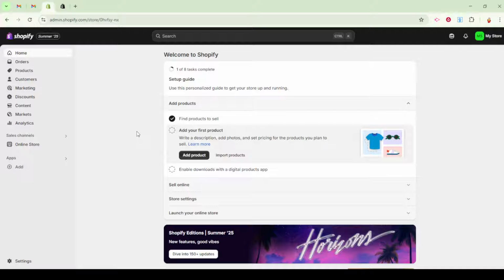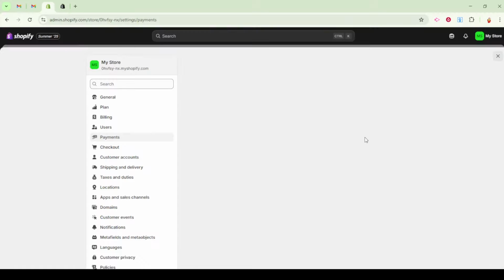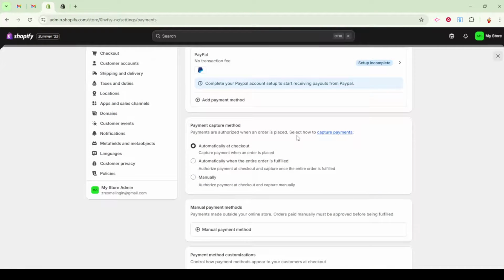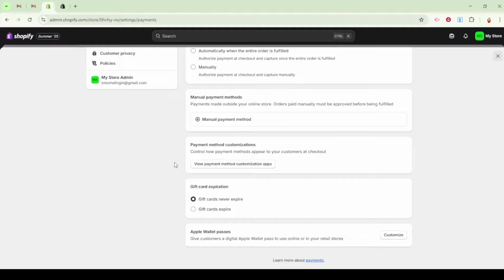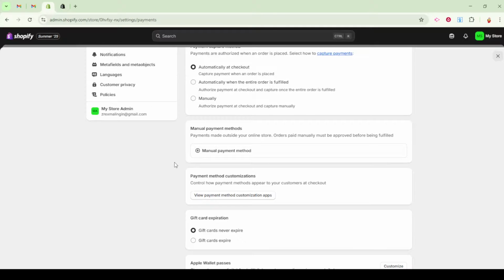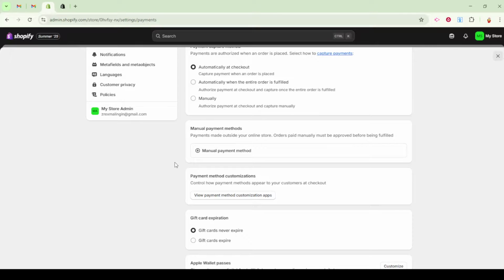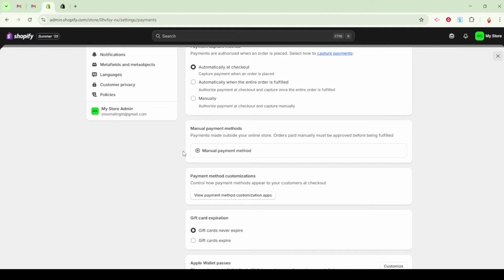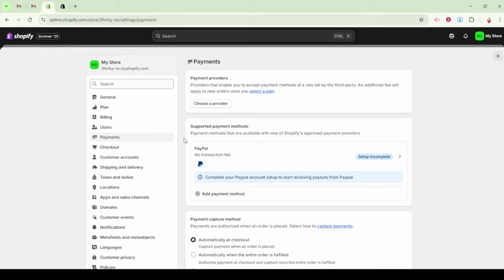How to add apple pay to express checkout Shopify [2025 Easy Guide]